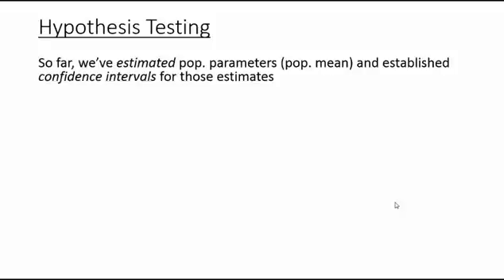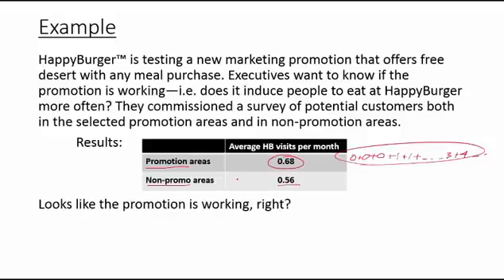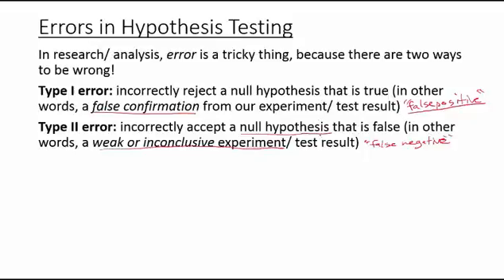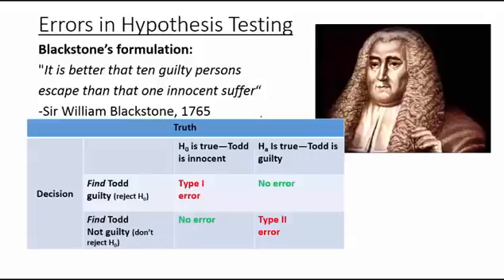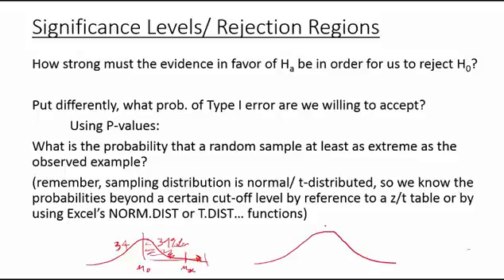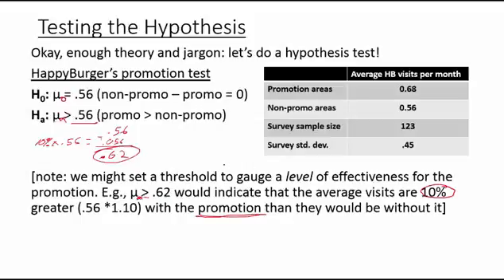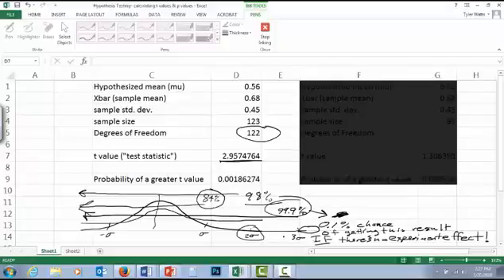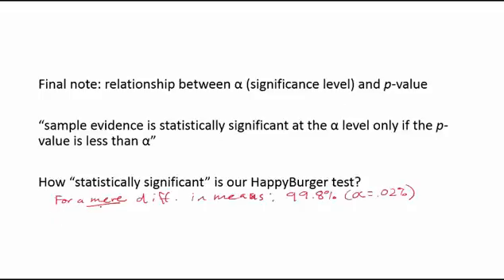ETBU MBA Research Lecture 8: Hypothesis Testing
Lecture 8 of 12 for ETBU's online MBA "Research and Decision Making" course.

Complete overview of hypothesis testing, with sample problem. Addresses setting up null and alternative hypotheses, type I and type II error, and running the hypothesis test in Excel.